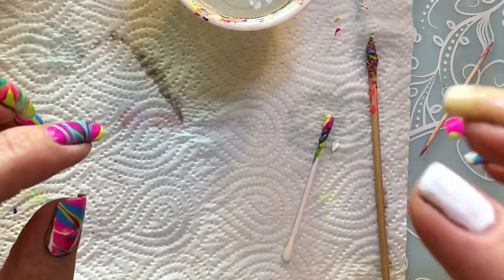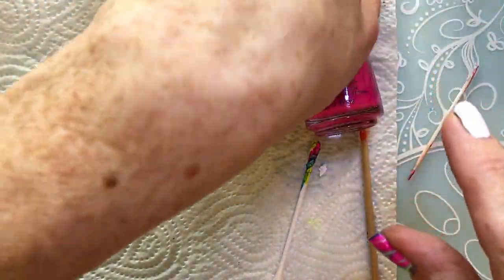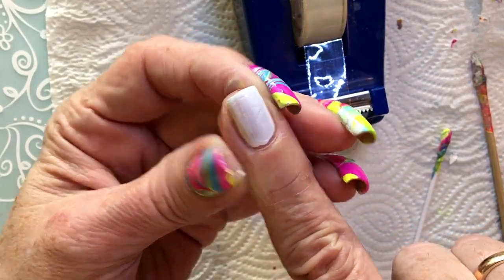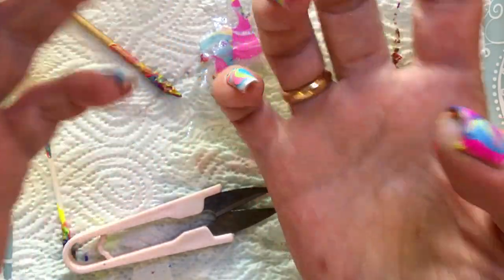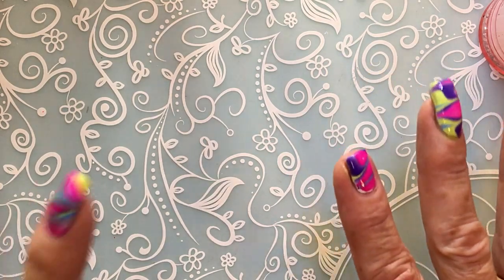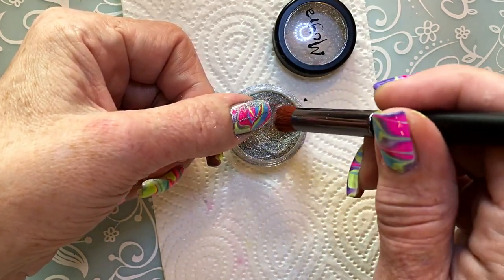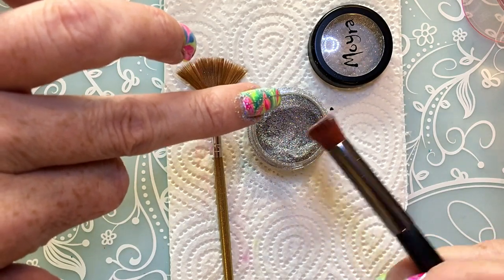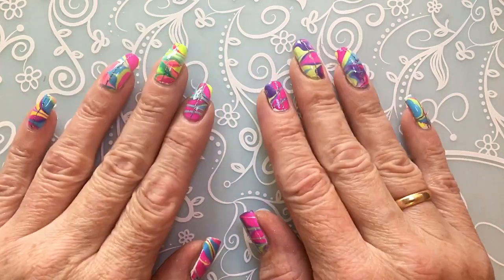Bohemian nails | Water marbling second attempt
I give water marble a second try and i also use Moyra glitter on my
nails today.